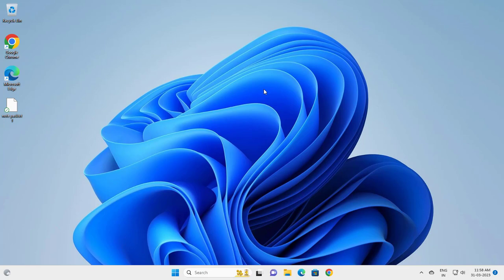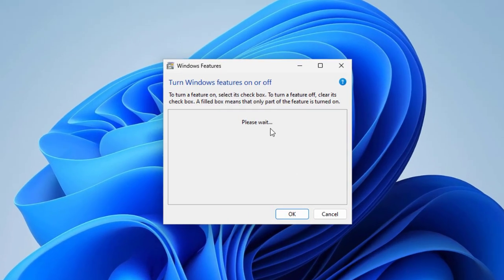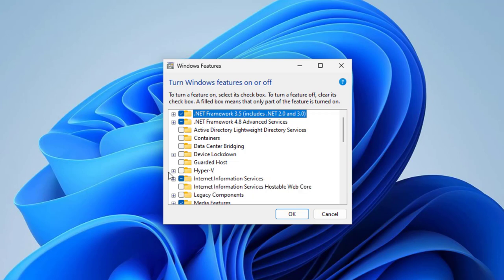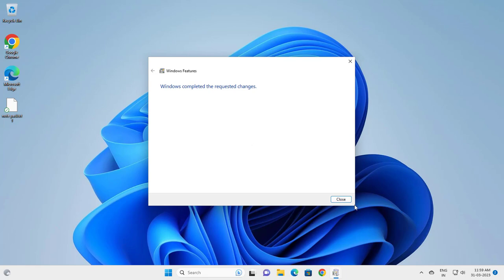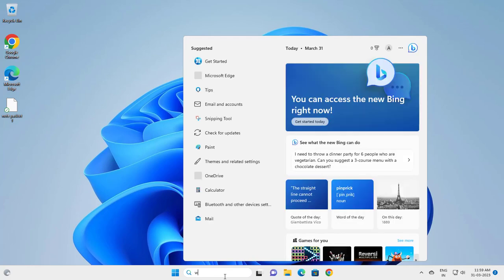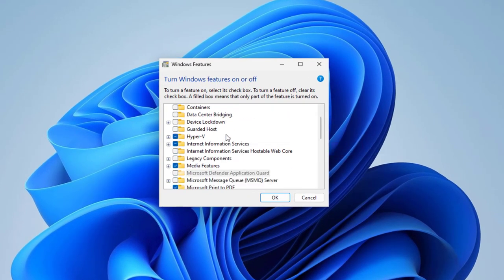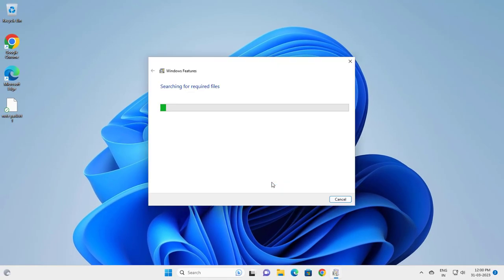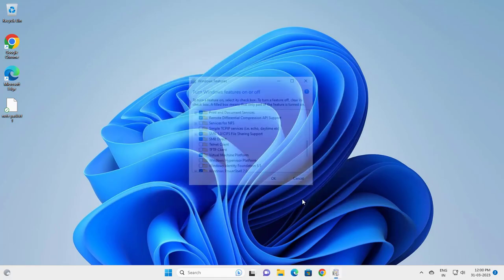Fixing Error 0x80370102: How to Resolve WslRegisterDistribution Failed